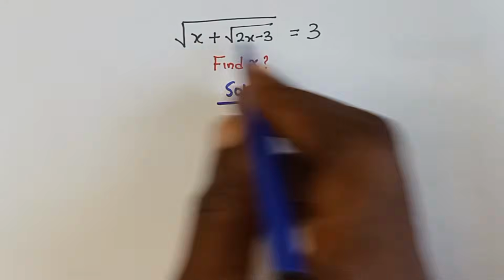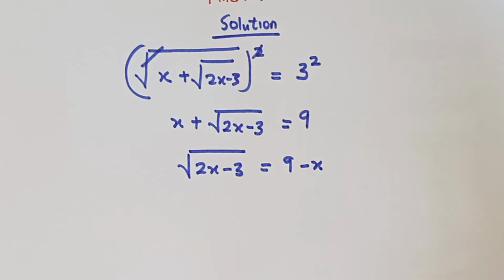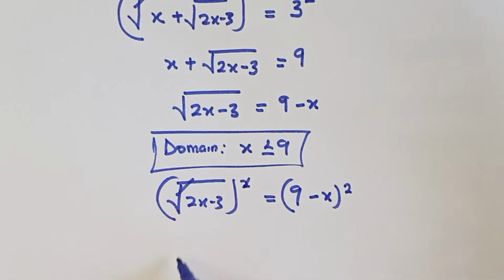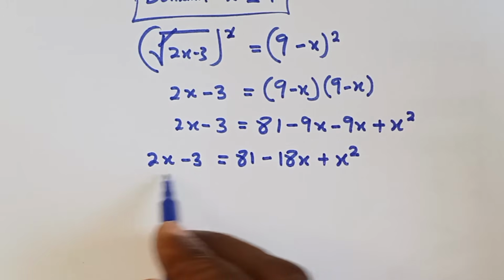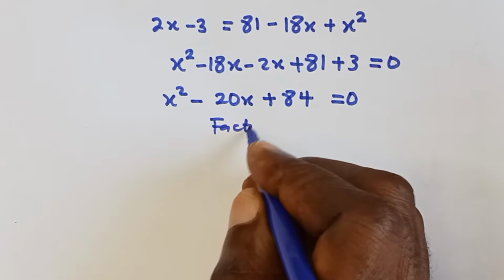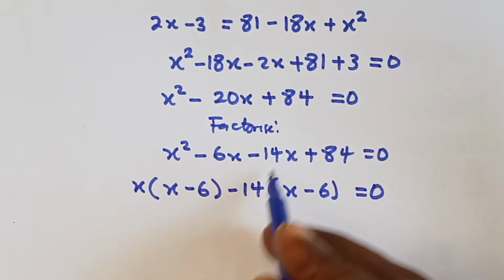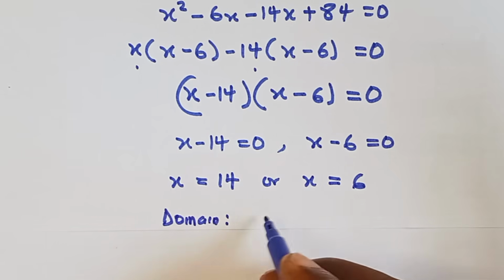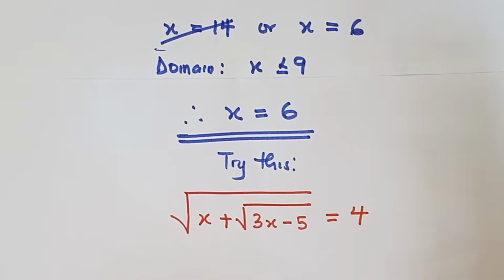Nested Radical Equation | Can You Solve It?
Struggling with exponents and nested radicals? In this video, we dive deep into the most commonly tested Algebra concepts in math exams, focusing specifically on Exponents and Nested Radicals.

You’ll find:
✅ Step-by-step solutions to challenging exam-style questions
✅ Key tips and strategies for simplifying exponents and nested radicals